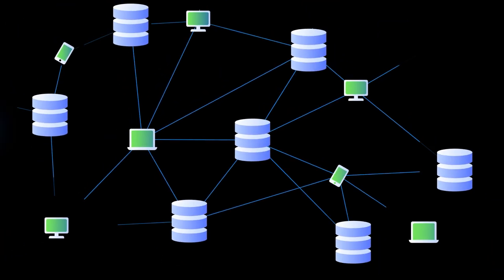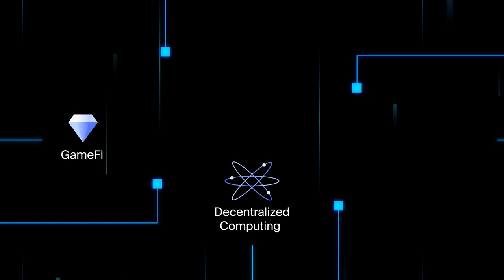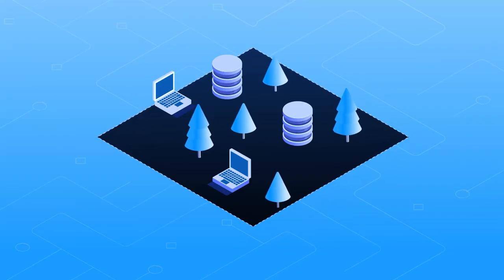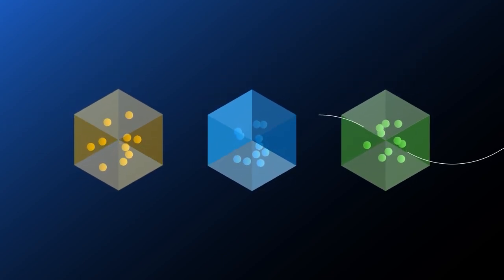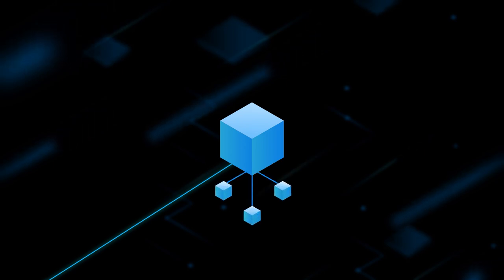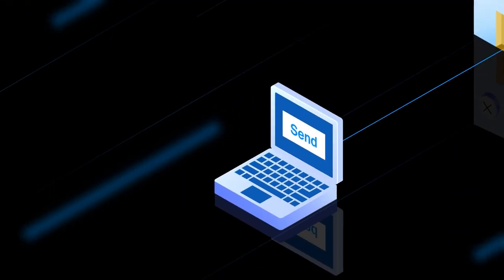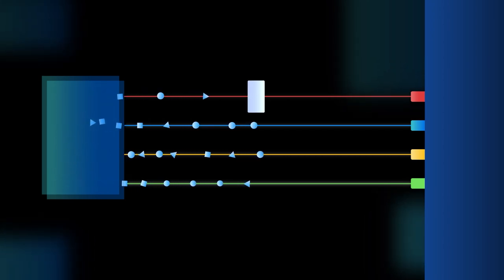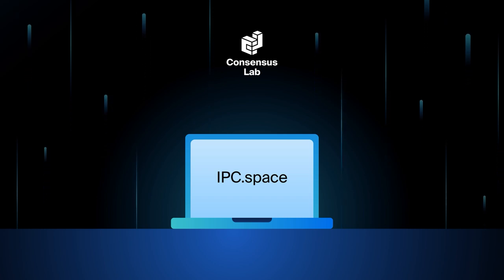Welcome to Interplanetary Consensus!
With IPC, decentralized apps can reach planetary-scale through recursively scalable subnets, sub-second transactions, robust compute workloads, and highly adaptable WebAssembly runtimes tailored to dev requirements. It enables the creation of flexible, living networks of customizable sidechains or "subnets", which can achieve massive scaling by running parallel chains that interoperate with one another.